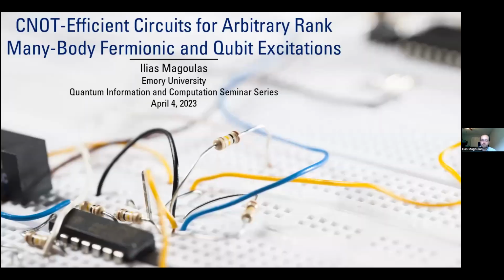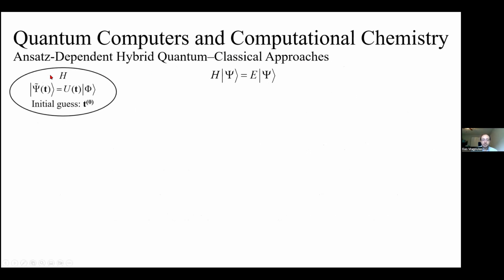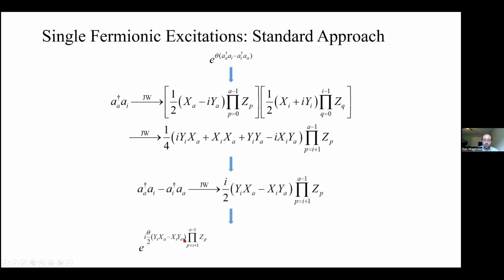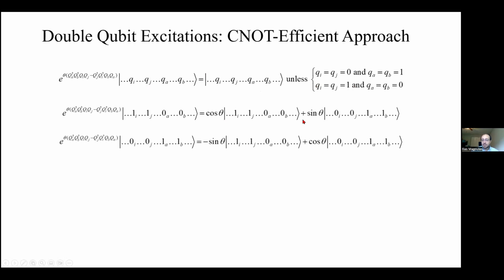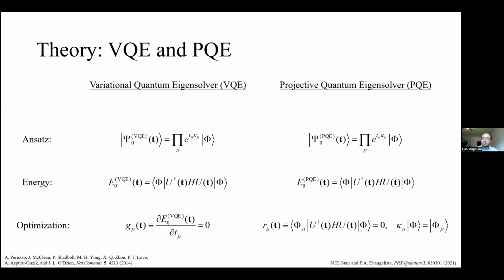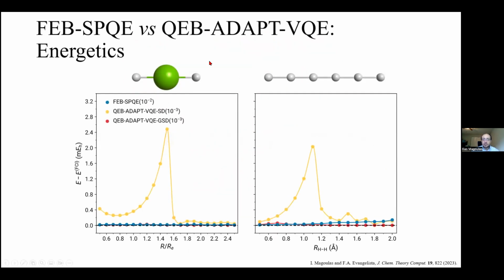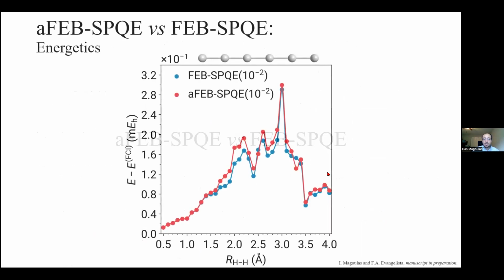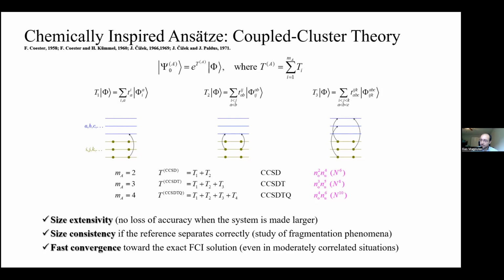MSU QuIC Seminar 04/04/2023 Ilias Magoulas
We hear from Ilias Magoulas from Emory University, who will chat with us about CNOT-Efficient Quantum Circuits for Computational Chemistry.